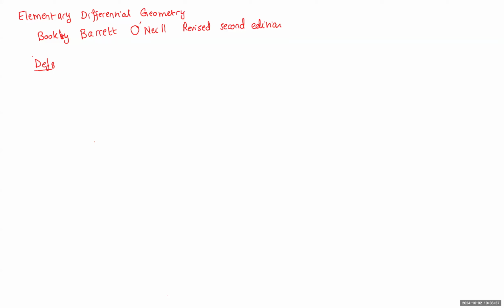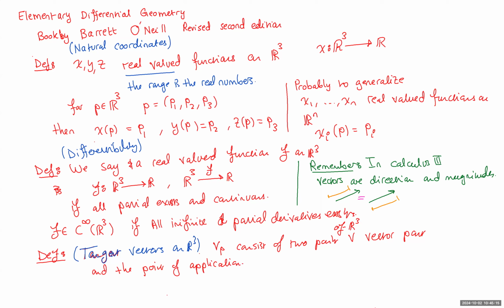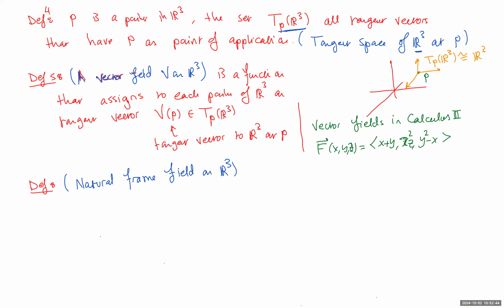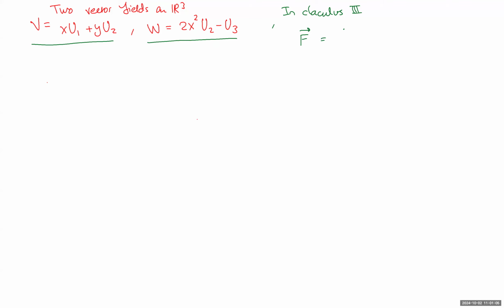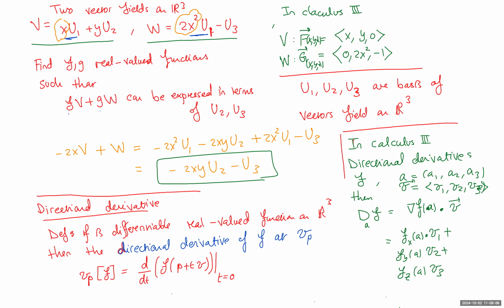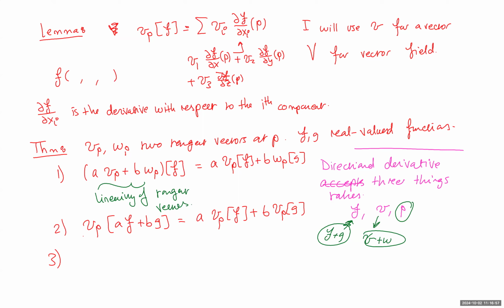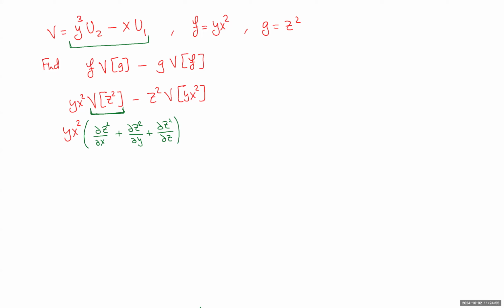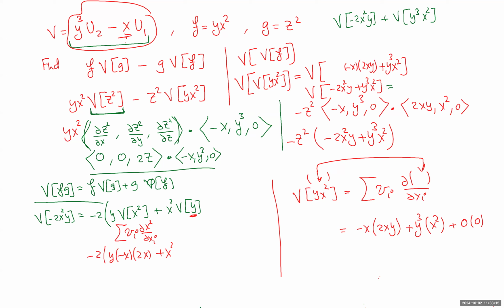Diff Geo 1